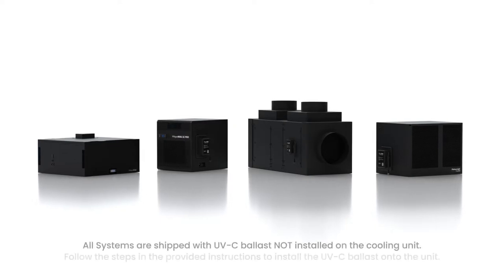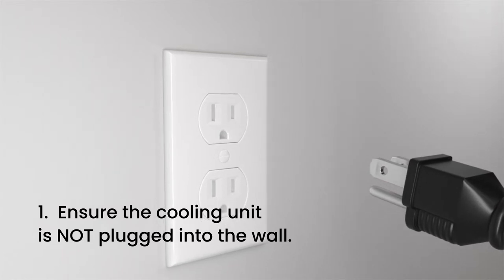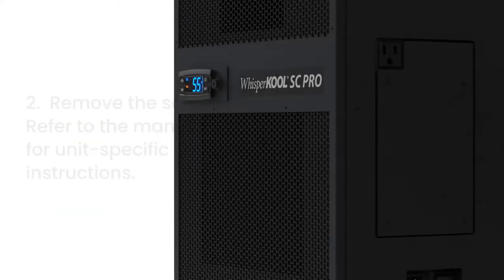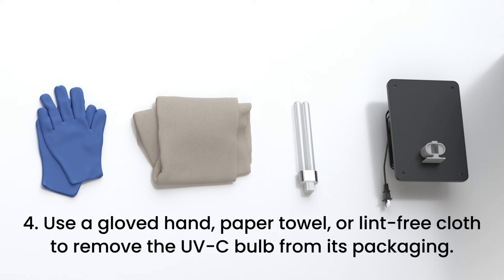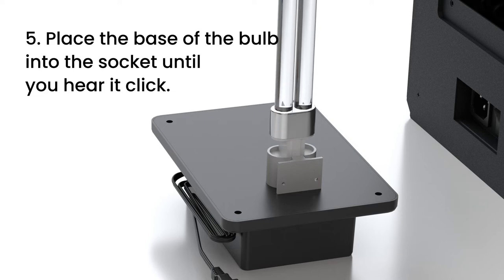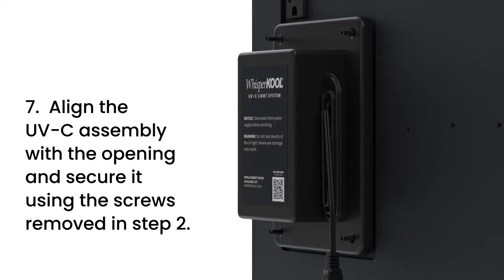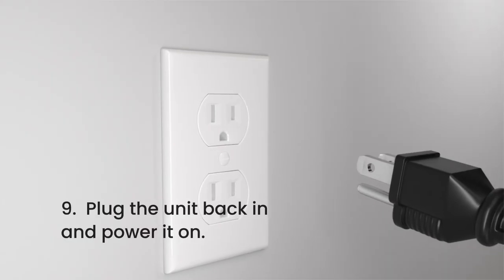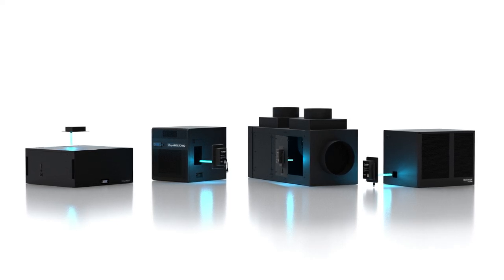UV-C Lighting System Installation | WhisperKOOL Wine Cellar Cooling Systems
In this video, we are going to discuss how to install our new UV-C Lighting System, which is explained in a simple 9-step process. For more detailed UV-C installation instructions, please refer to your system’s owner manual.

CHAPTERS👇
0:00 - INTRO
0:14 - STEP 1 - ENSURE UNIT IS NOT PLUGGED IN
0:40 - STEP 2 - REMOVE SCREWS
0:47 - STEP 3 - PLACE ON A FLAT SURFACE
0:58 - STEP 4 - REMOVE UV-C FROM PACKAGING
1:11 - STEP 5 - PLACE BASE INTO SOCKET
1:18 - STEP 6 - ORIENT THE BULB TOWARDS BOTTOM
1:28 - STEP 7 - ALIGN & SECURE WITH SCREWS
1:44 - STEP 8 - PLUG UV-C INTO UNIT
1:52 - STEP 9 - PLUG UNIT BACK IN & POWER ON
2:01 - OUTRO

Do NOT plug in the UV-C light ballast until it has been fully installed. Never look directly into the UV-C light. Permanent damage to your vision may result.

To avoid damage to the bulb, do not touch the glass bulb with bare hands. Use a gloved hand, paper towel, or lint-free cloth to remove the UV-C bulb from its packaging.

Do NOT use screws other than those provided with the system. Longer screws can damage internal components.

REMEMBER: The UV-C bulb should be serviced annually to ensure its effectiveness.